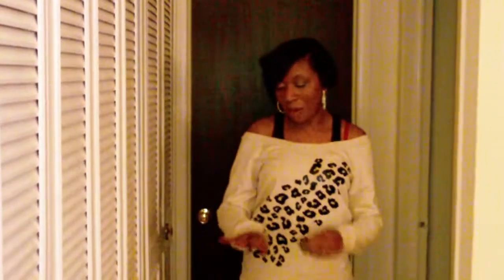Snow Leopard Print OOTD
When the weather is bad outside I tend to dress more comfy.